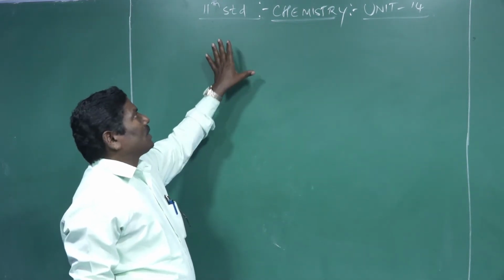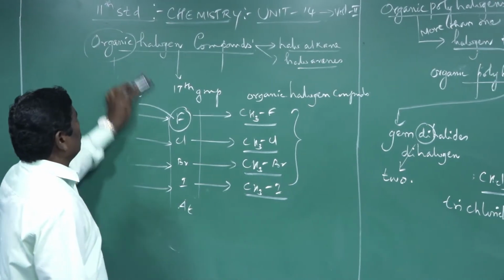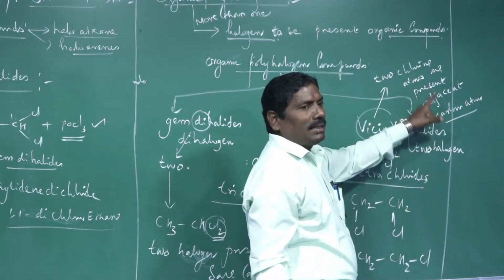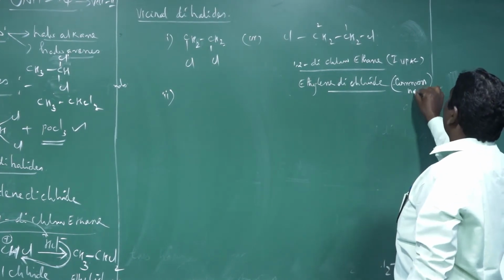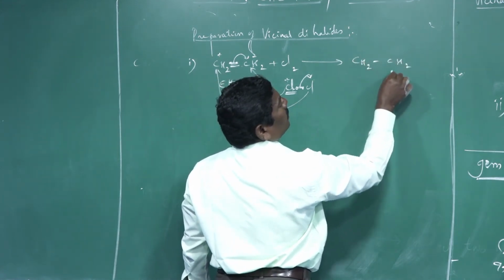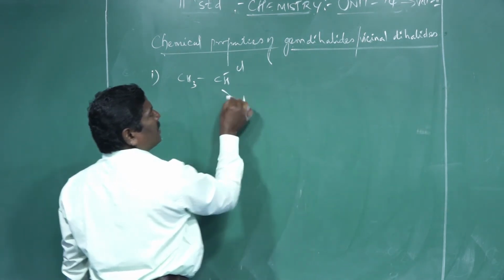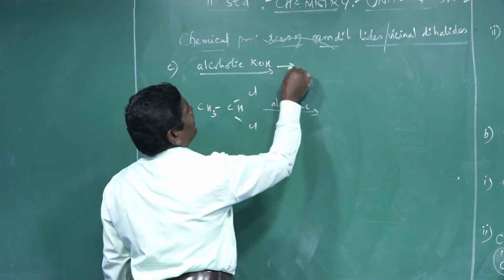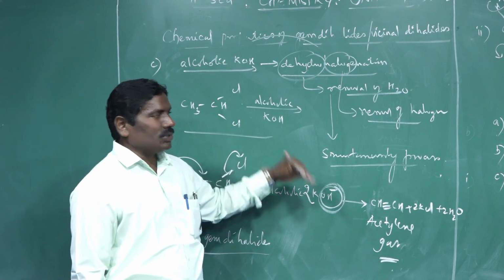XI-CHEMISTRY ORGANIC POLY HALOGEN COMPOUNDS PART-1 PRESENTED BY Mr. R. KRISHNAN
XI-CHEMISTRY ORGANIC  POLY HALOGEN COMPOUNDS PART-1 PRESENTED BY Mr. R. KRISHNANA